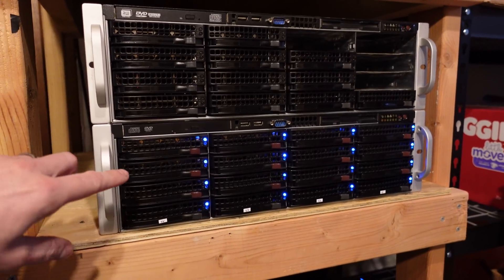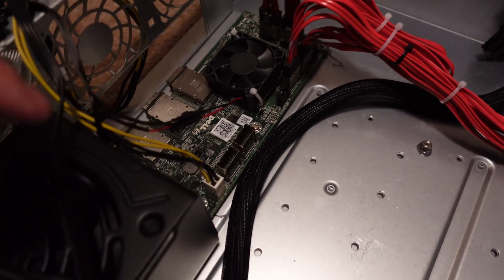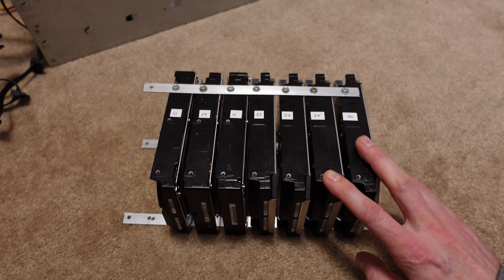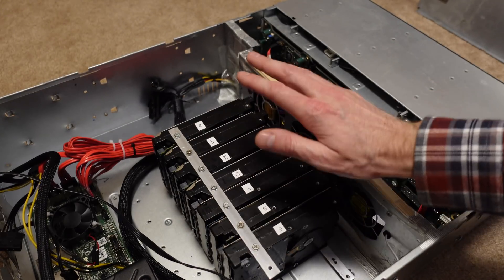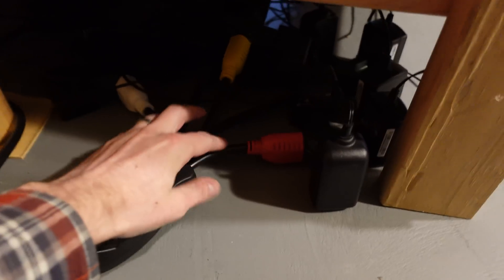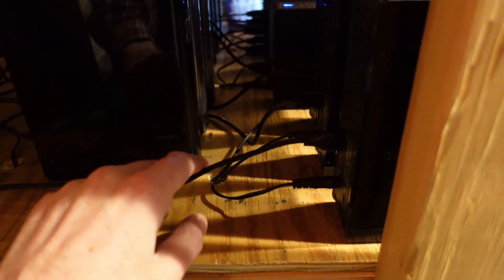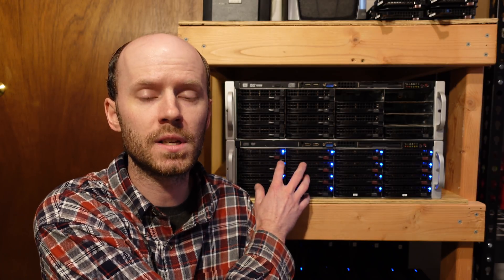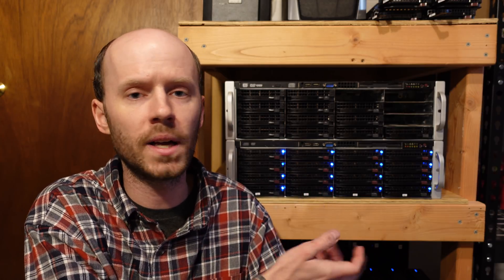Update on the Chia Coin Cryptocurrency Farming Rig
There have been many questions asked since the initial Raspberry Pi chia coin farming setup. Here's a quick status update on everything, along with answers to some of the questions that have been asked. @poorinvestor

HGST 10TB SAS Drives...
Dell 5R10N SAS Expander...
SFF-8087 Breakout Cables...
"Squid" Power Adapter...

*Chapters:*
00:00 Introduction
00:33 Overview of Current Setup
01:44 Adding 8 Internal Drives
05:31 External Drive Arrangement
06:28 Where's the Raspberry Pi?
07:24 Are You Making Money?
08:22 Stop Wasting Hard Drives!
09:35 How Much Storage Space?
10:20 Chia Conclusions